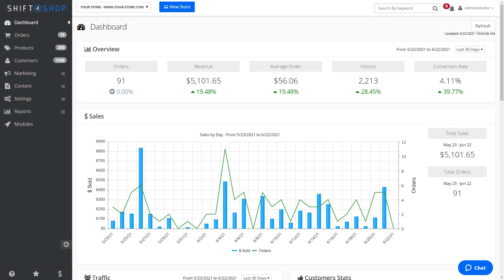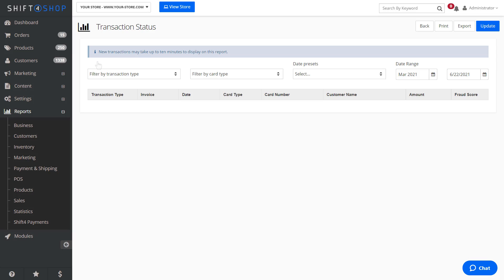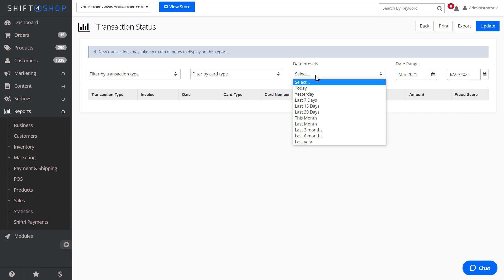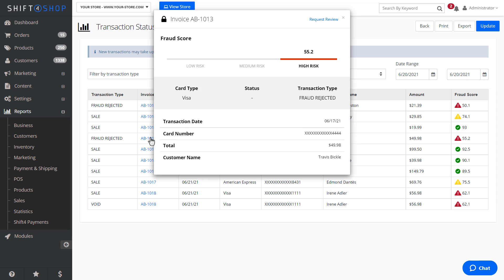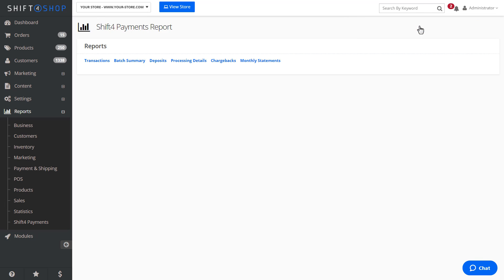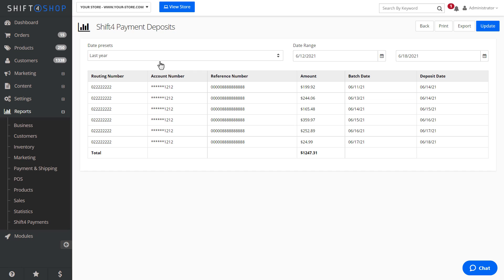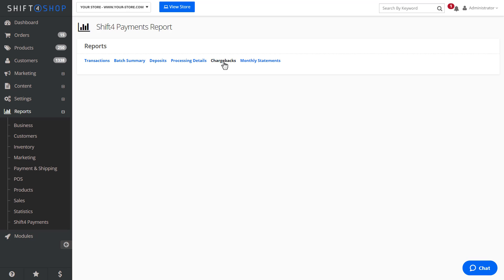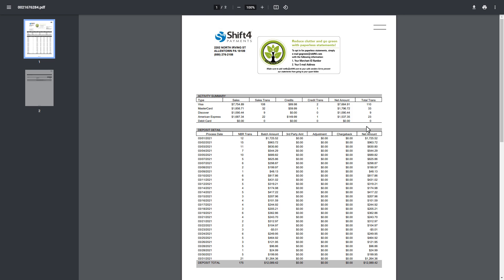Accessing your Shift4 Payments Transaction Reporting Dashboard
Steps on accessing your Shift4 Payments Reports from your Shift4Shop Admin Panel